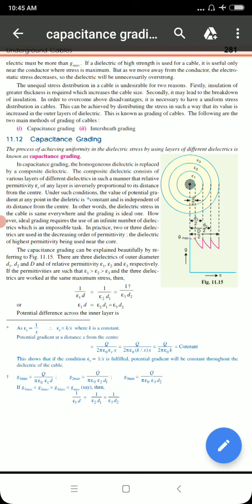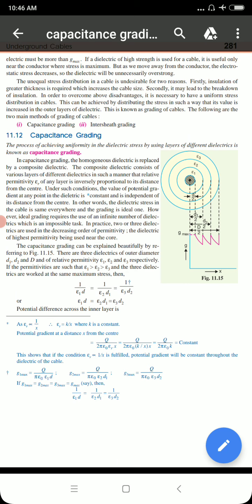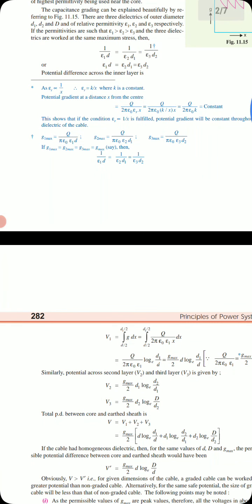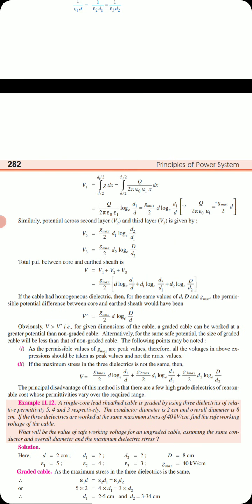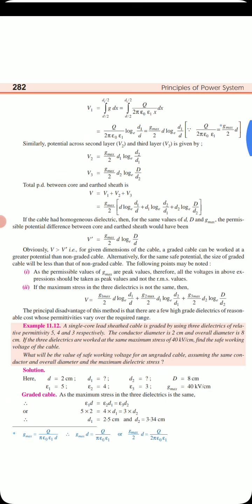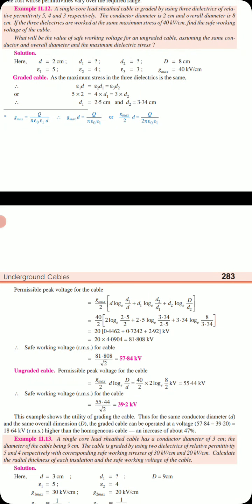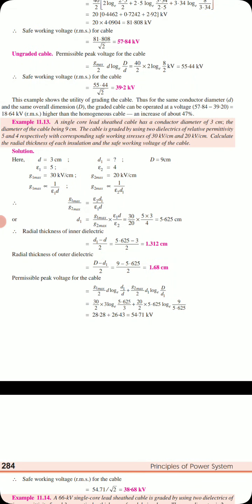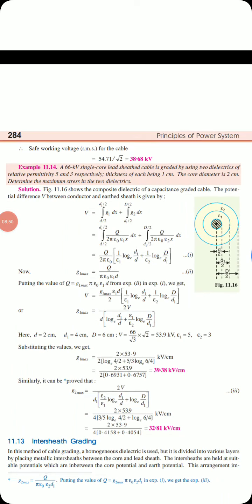capacitance grading of cable